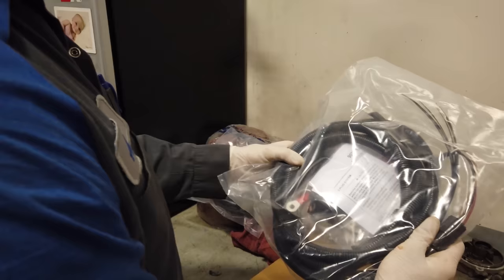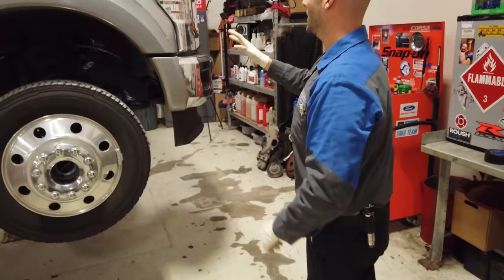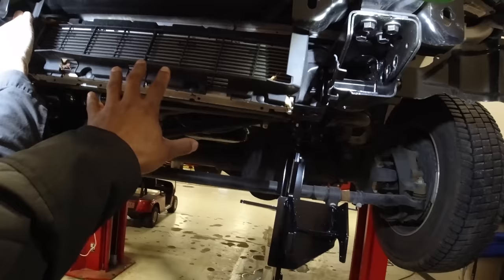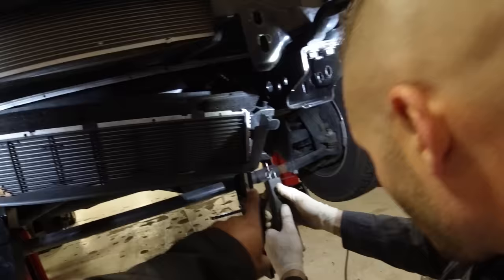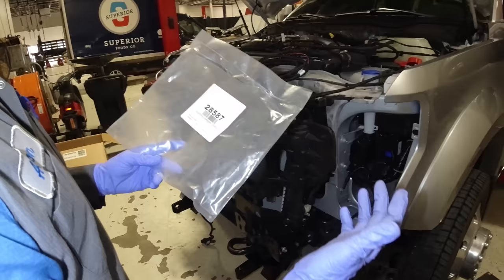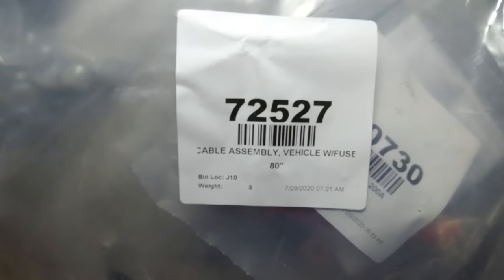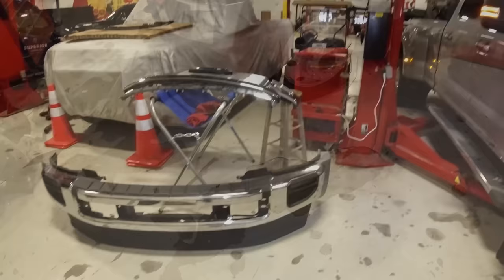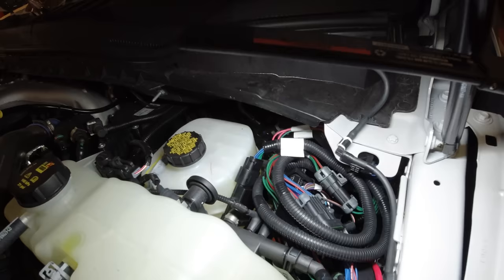Ford 6.7 Alumiduty F250-F550 SNOW PLOW Install - HOW TO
Installing a snow plow on your new truck, is it a Ford Superduty, watch this video and do it the right way!! Welcome back guys and gals, this particular install didn't go as we has expected but two heads are better than one and we finally were able to come to a conclusion to get the lights to work to at least get @DS-TRUCKS home. Tell us what you thought of the install in the comment section below. Remember to LIKE - COMMENT - SUB - SHARE. See you Friday

Are you in need of sweet truck parts?? Check the crew out at